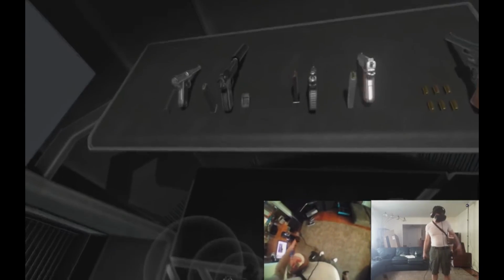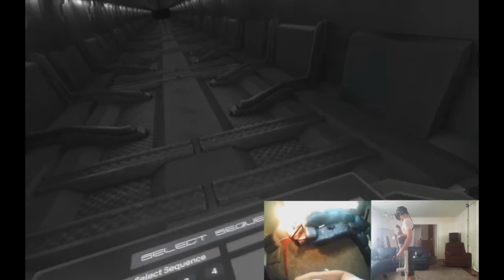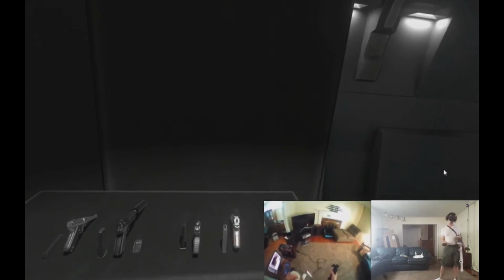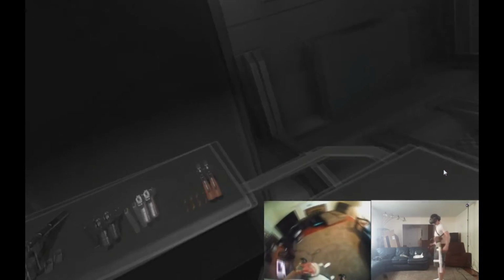H3 VR PVC Gun Mount - Switching Between Primary/Secondary